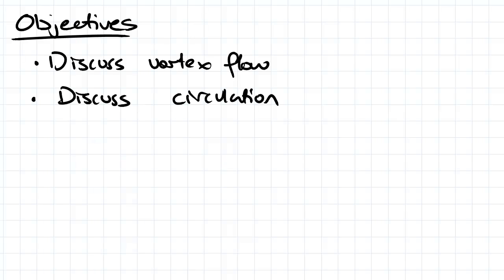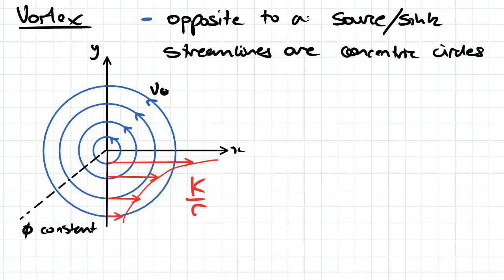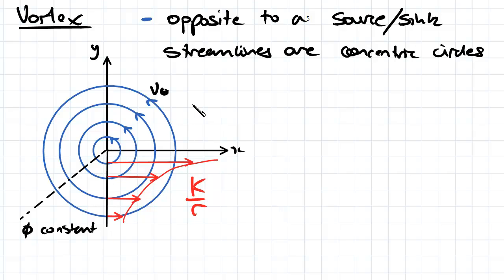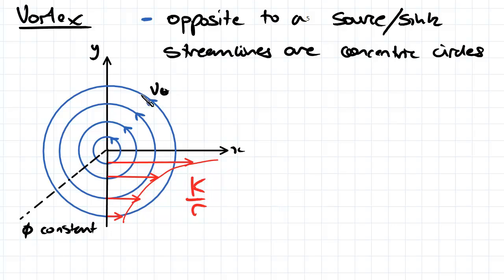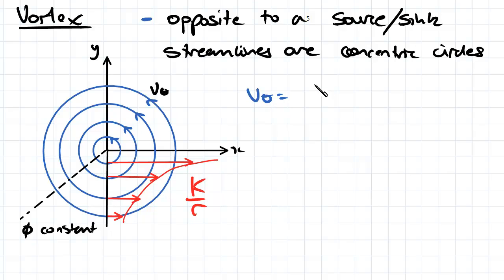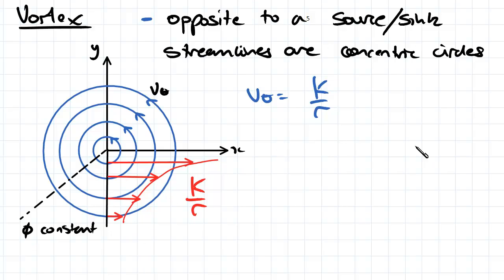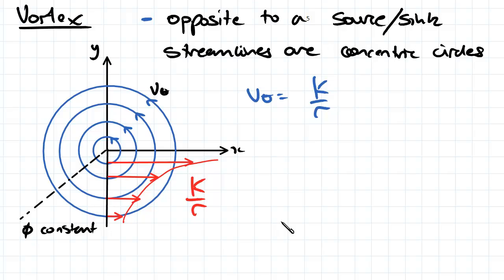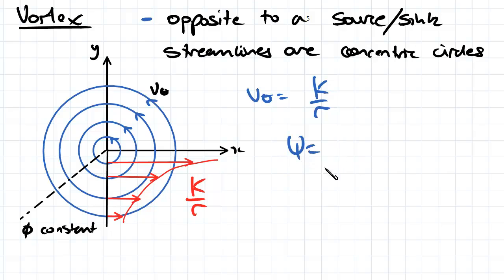Vortex | Fluid Mechanics